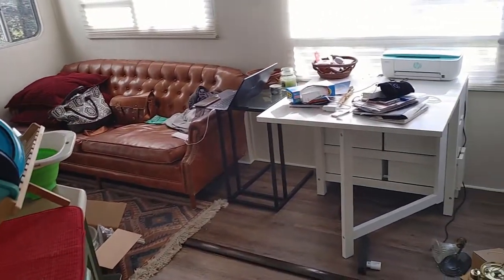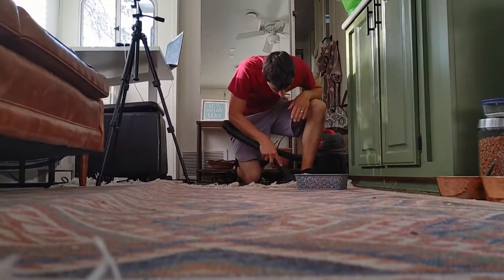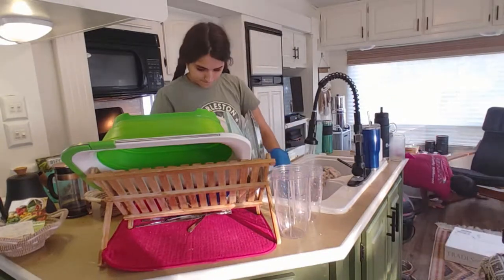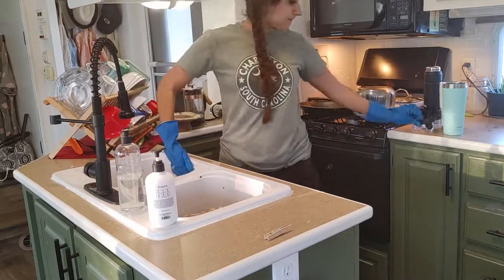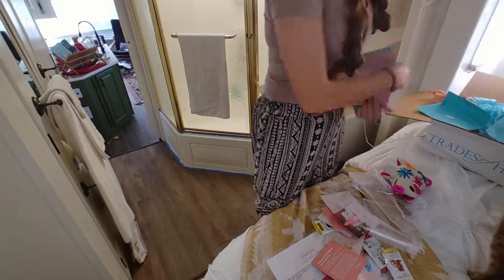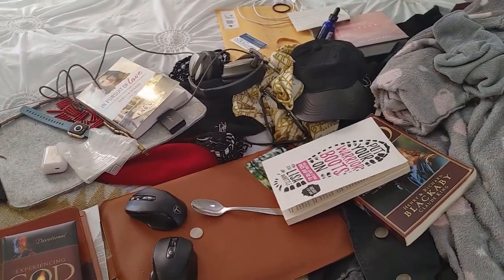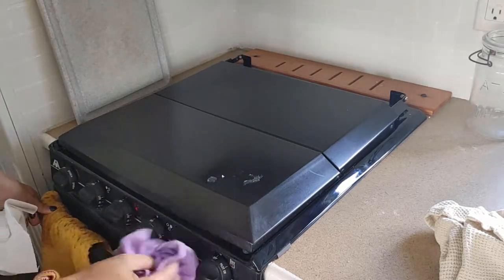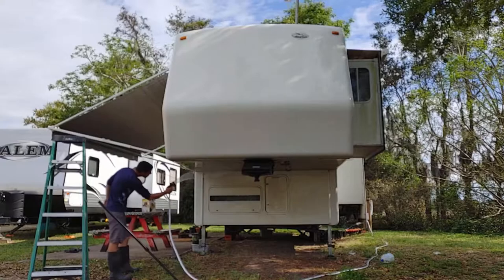Clean with me in our RV | Entire Fifth Wheel Declutter, Organize & Deep Speed Cleaning!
We hope you enjoy this very satisfying speed cleaning video in our RV! We've never made a clean with me video before, but we've seen them on Youtube and used them as cleaning motivation, so we thought we would give it a try! This is filmed over about 4 days (one of the days is Luke working outside on the exterior of the Fifth Wheel), with us working on the house in about 30 minute increments. One of the advantages of living in a Tiny Home is that it doesn't take very long to clean! Let us know what you think!

We documented our entire DIY renovation process in a series on our channel!

Dish Soap

Dish Soap Refill

Tree-Free Paper Towels

Hand Lotion

Bathroom Cleaner

Squatty Potty

Mini Brass Hook